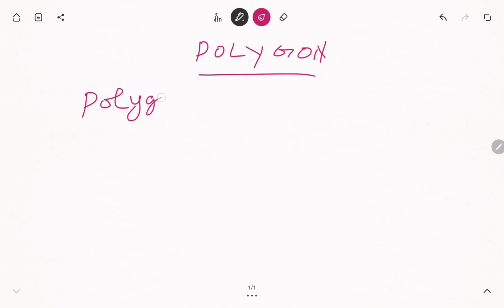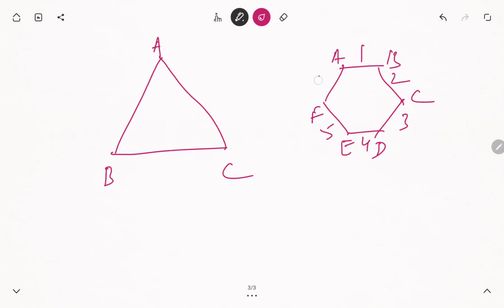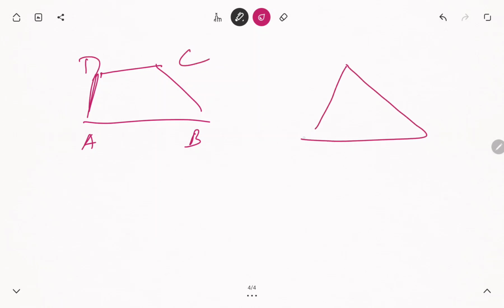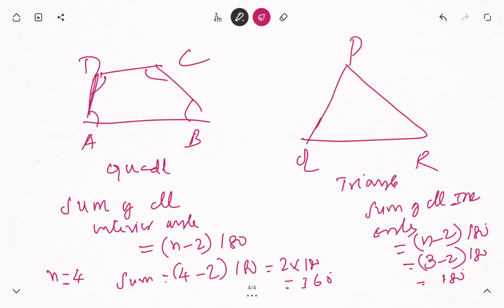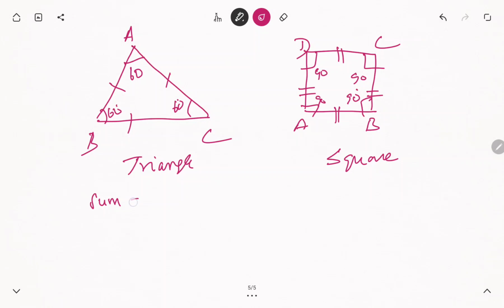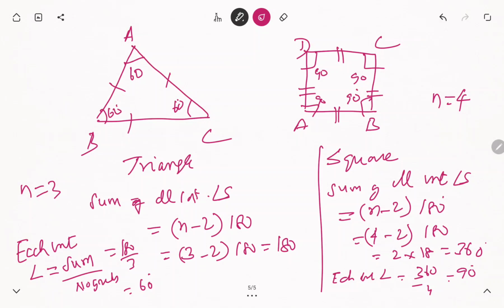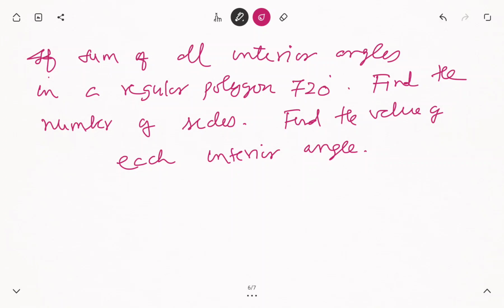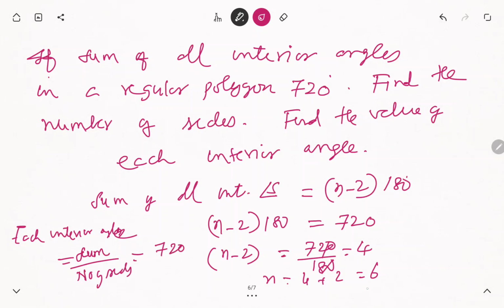POLYGON BY HASSAIN ALI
polygon and irregular polygon for cambridge Igcse
for 9th and 10th grade